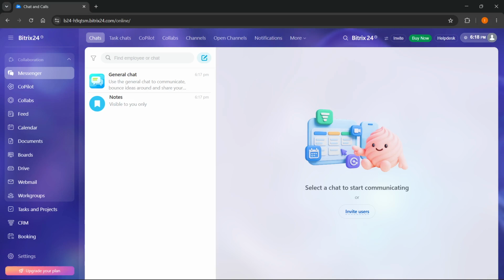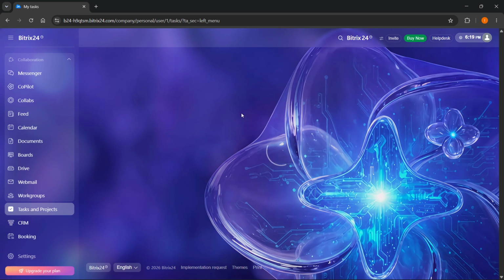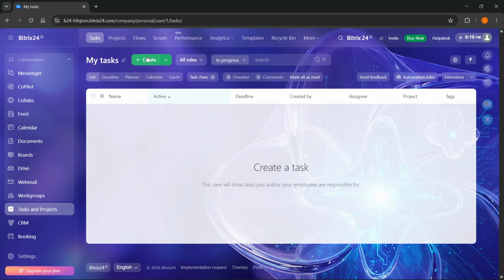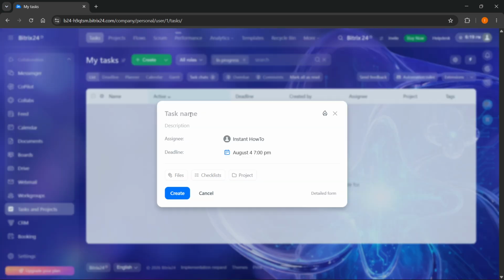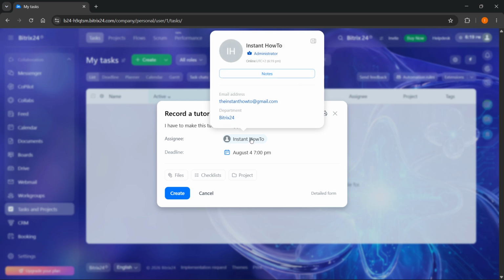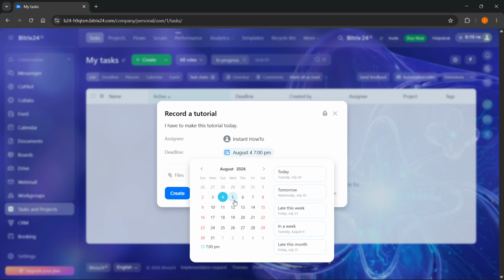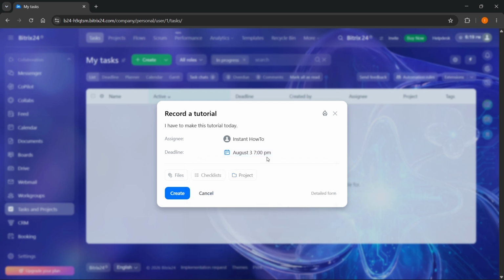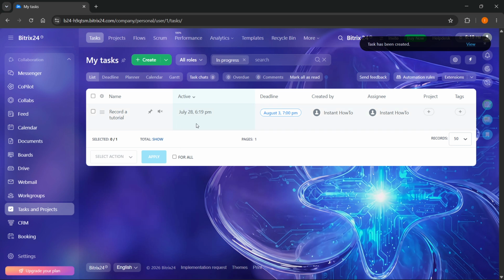How To CREATE TASK In Bitrix24 (QUICK & EASY) 2026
In this video, I'll show you how to create a task in bitrix24. This is a full guide on how to set up and manage tasks within your bitrix24 platform in 2026. In case you've been trying to efficiently organize your work with tasks in bitrix24, this is the video you need to see!